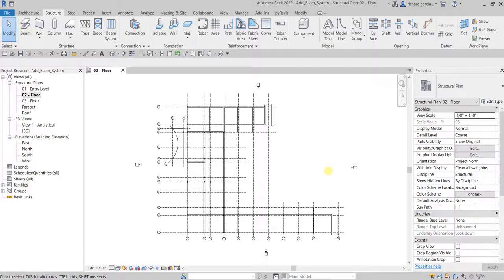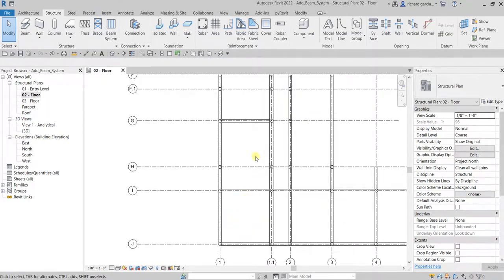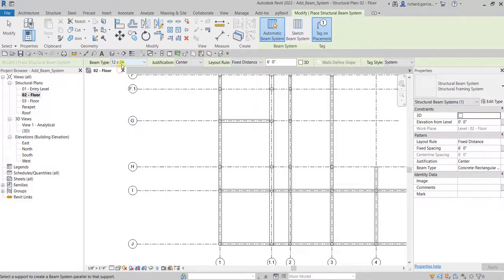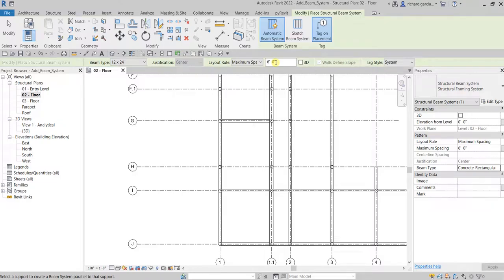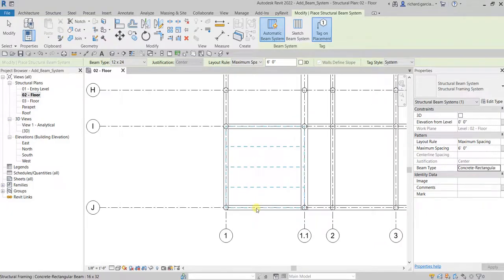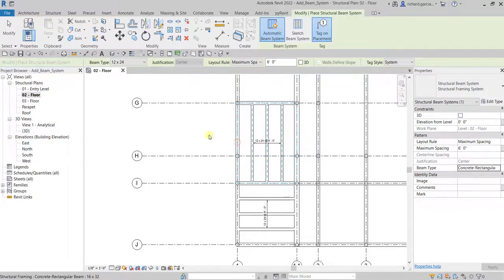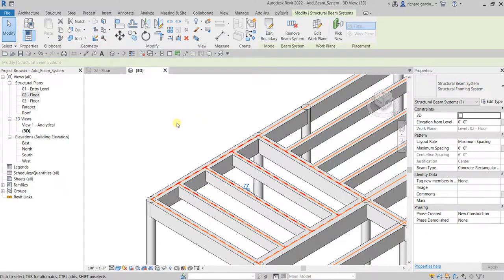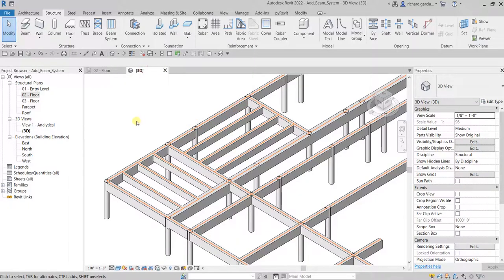REVIT STRUCTURE 2022 LESSON 13: CREATING AUTOMATIC BEAM SYSTEM